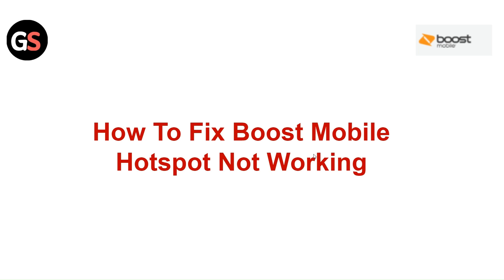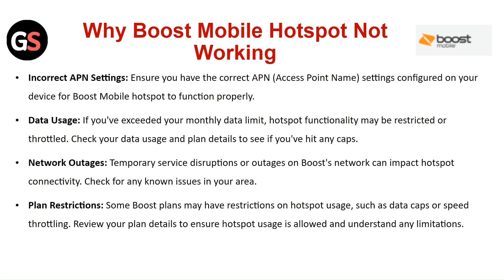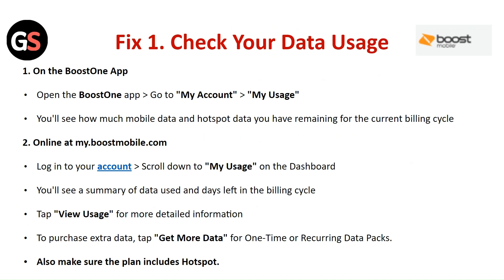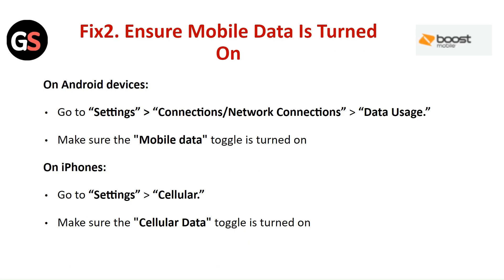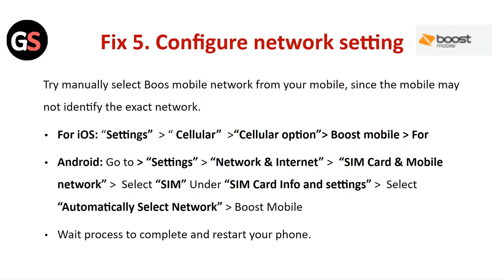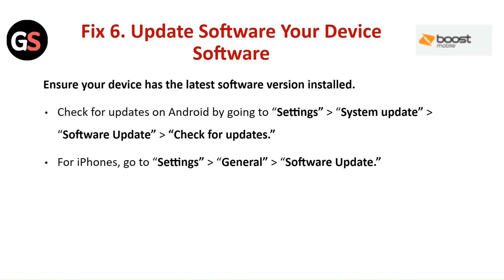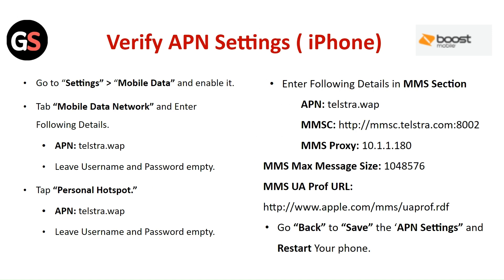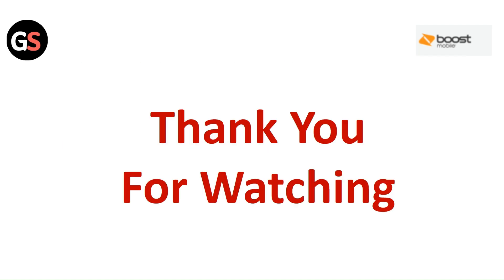How To Fix Boost Mobile Hotspot Not Working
In this informative YouTube video, we will guide you through the process of fixing the issue of a non-functional boost mobile hotspot. Our step-by-step tutorial will provide you with easy-to-follow instructions to troubleshoot and resolve this problem. By the end of the video, you will have the knowledge and skills to get your boost mobile hotspot up and running again.

00:00 Intro
01:02 Fix 1. Check Your Data Usage
01:44 Fix2. Ensure Mobile Data Is Turned On
02:04 Fix 3. Turn On And Off Airplane Mode
02:32 Fix 4. Check Network Coverage
02:44 Fix 5. Configure Network Setting
03:18 Fix 6. Update Software Your Device Software
03:37 Fix 7. Verify APN Settings
04:15 Fix 8. Contact Boost Mobile